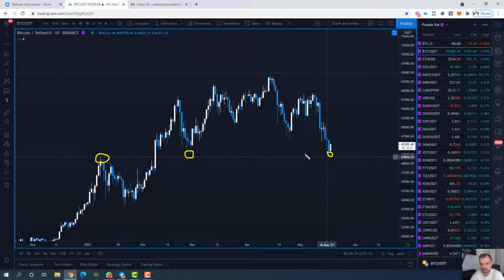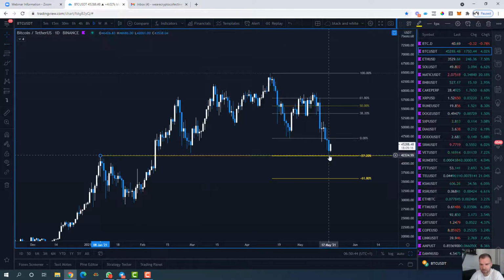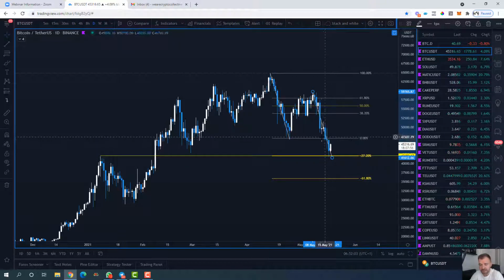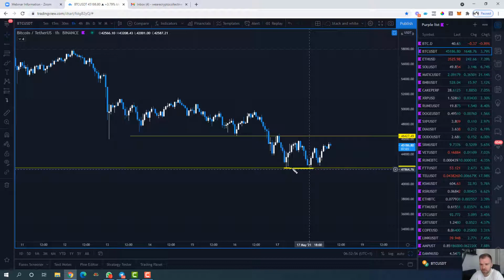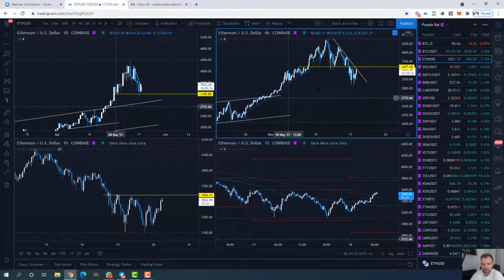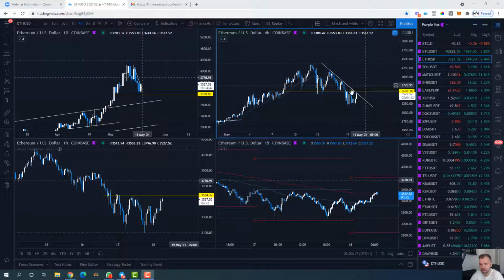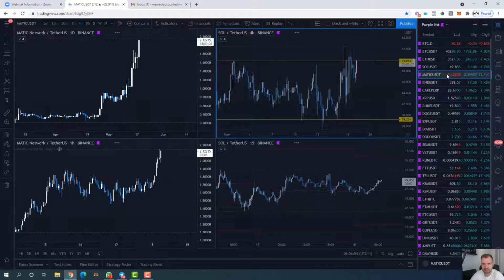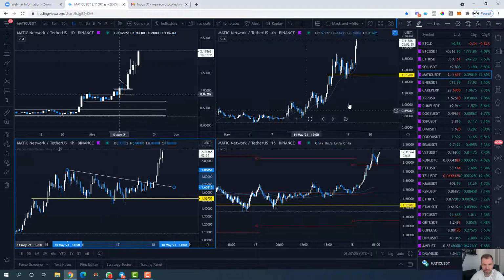Time to Buy Crypto ??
Technical analysis on some key Cryptos, highlighting we could be close to an excellent time to buy!!